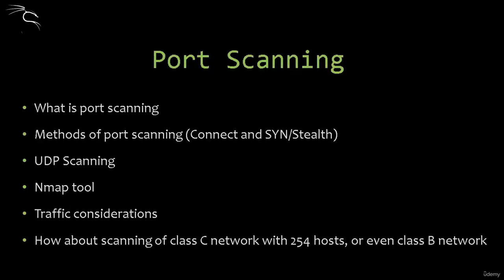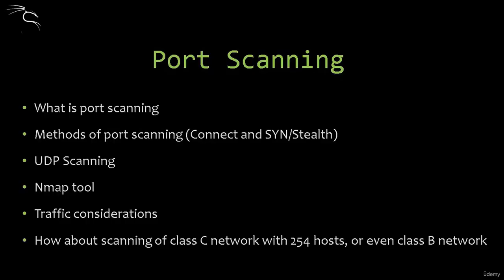How Does Port Scanning Work